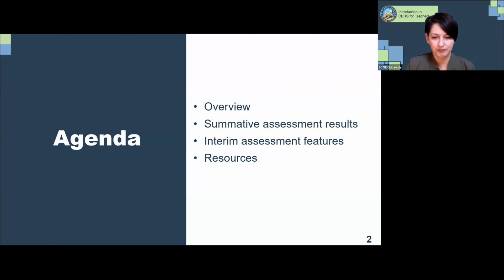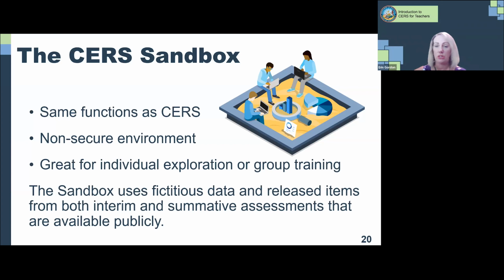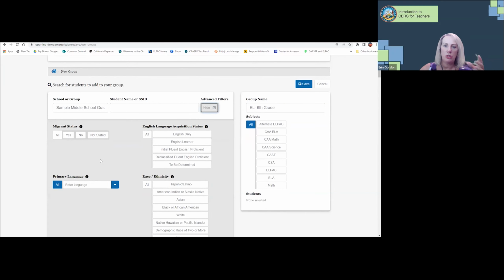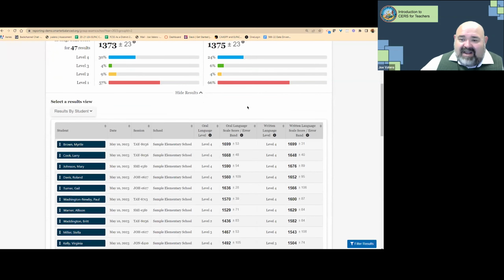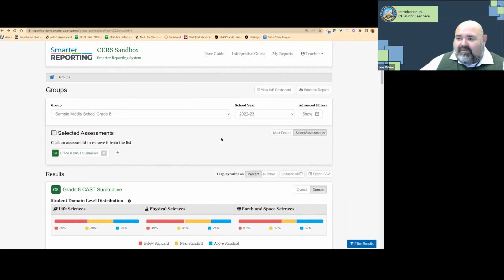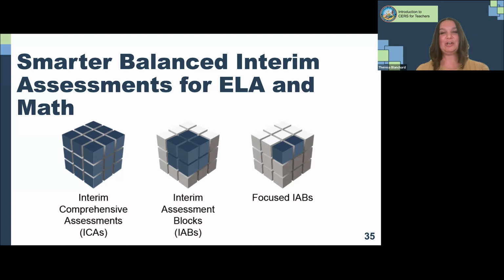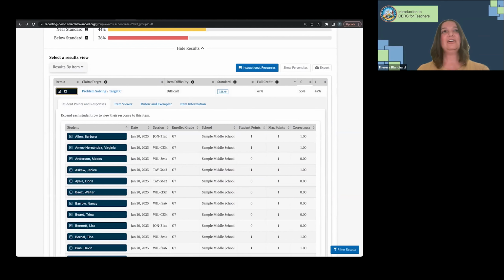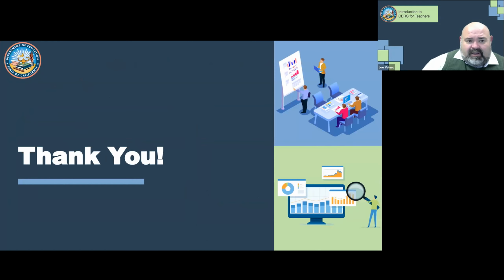Introduction to CERS for Teachers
This two-hour online training is designed for LEA staff who have or will have access to CERS assessment results. This includes teachers who have students rostered in the system and other LEA staff who are interested in using CERS.